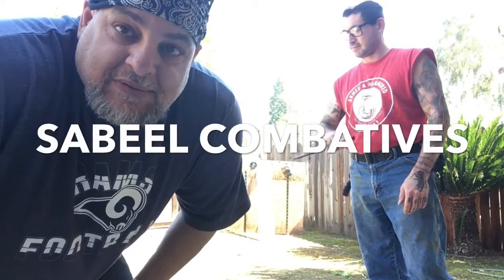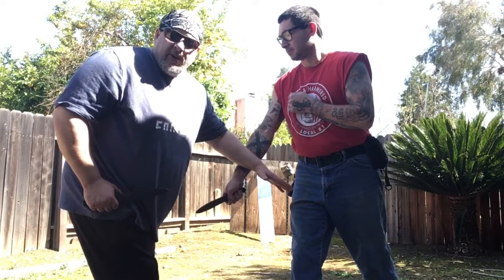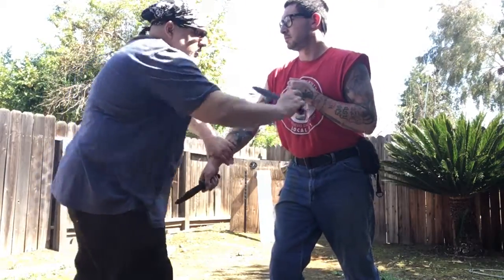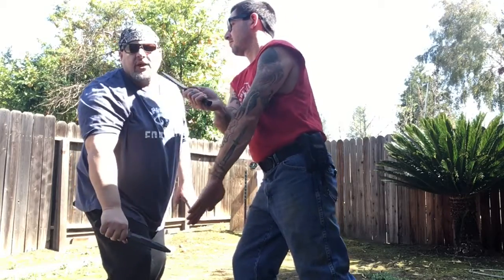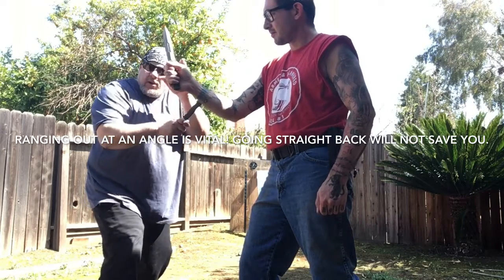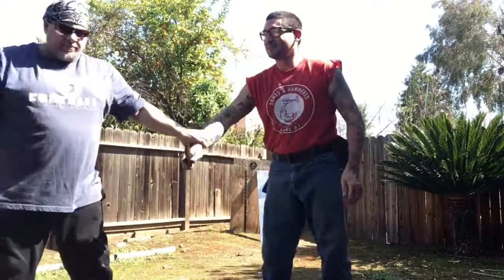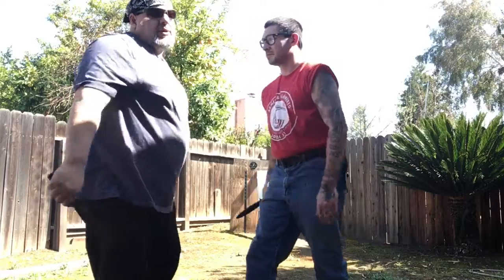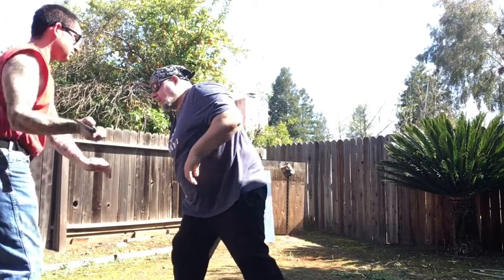Kali knife drill: low attack flow drill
This knife drill comes from Pekiti Tirsia Kali. It's a flow drill that starts with a stabbing attack to the belly. Both partners are in saksak or forward knife grip. There's a more advanced version of this same drill, but learn this one first then I'll show the other.

Sabeel combines the highly effective entries of Silat and Kali with the devastating throws and joint locks of Hapkido. There are also influences of Japanese Jujitsu and Karate. This is martial arts for the real world.